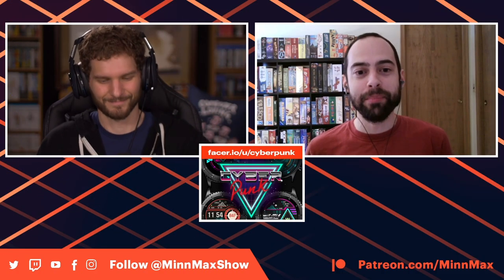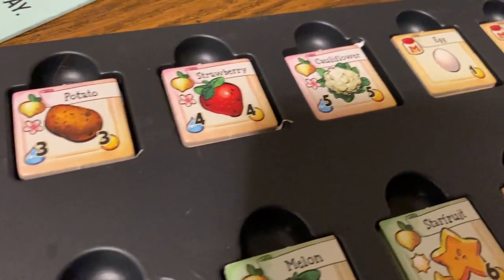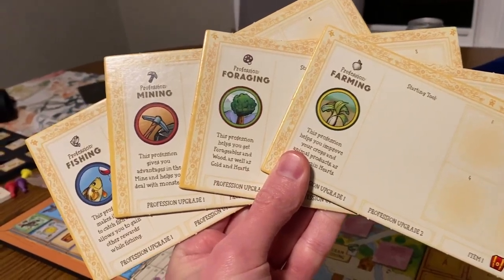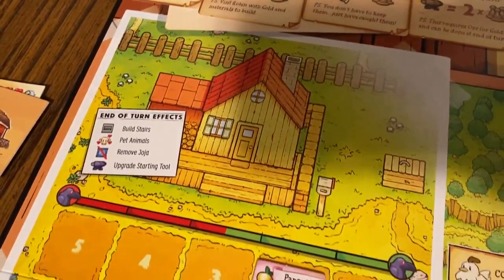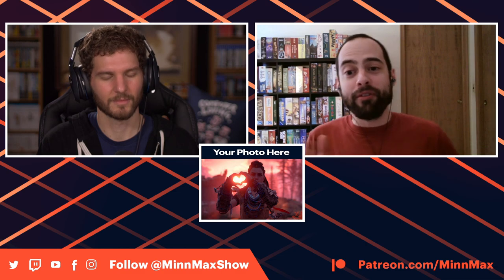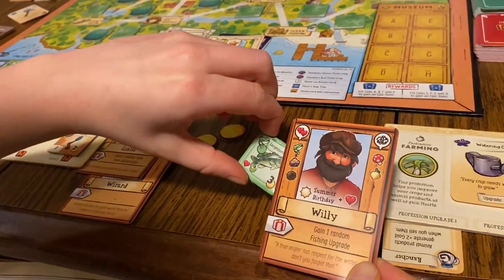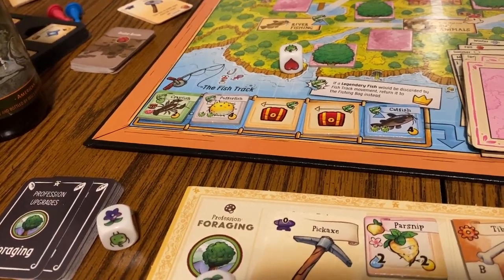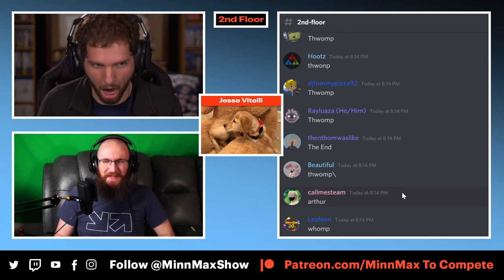MinnMax's Review Of Stardew Valley: The Board Game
MinnMax's Ben Hanson and Jeff Marchiafava review the surprising new tabletop game based on Stardew Valley, designed by ConcernedApe and Cole Medeiros. This co-op game attempts to simulate a surprisingly large amount of the beloved farming sim, but is a lot more complex and finicky than you might be expecting.

Will Cornelius
iam8bit
Mirko Arico-Torreno
MoonFaceNick
Zachary Pligge
BeatenDownBrian
Rated G for Gamers
mark seliga
Andrew Uerkwitz
Jawarhello
Bryan with a Y
Prettygoodprinting.com
Andrew vala
Ludwig Roque
SuperSeriousSam
Yarrow
SpiralInYourEyes
Richard Smuts
Clint Farley
Clayton Myers
Preetham Yarlagadda
Spider_Dan
Starkiller
Steve Bamdad
jesse vitelli
SlyckNic
Alex Payne